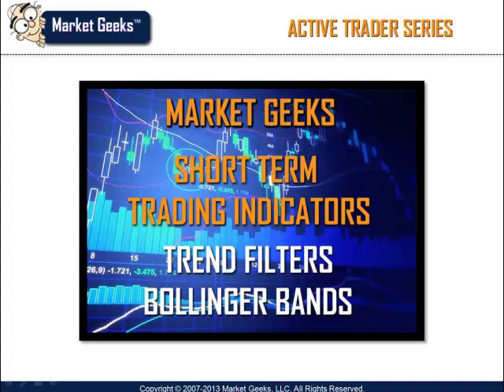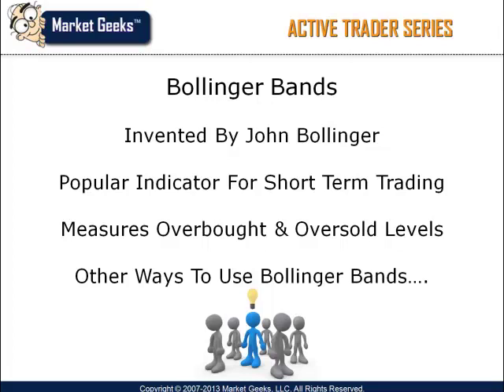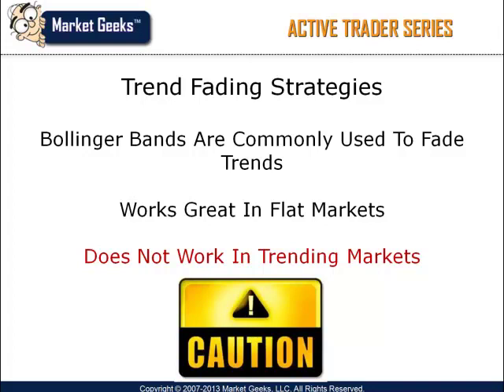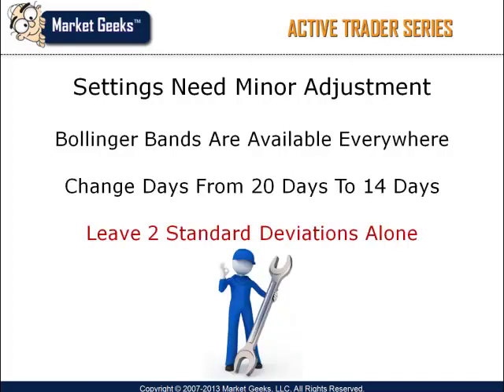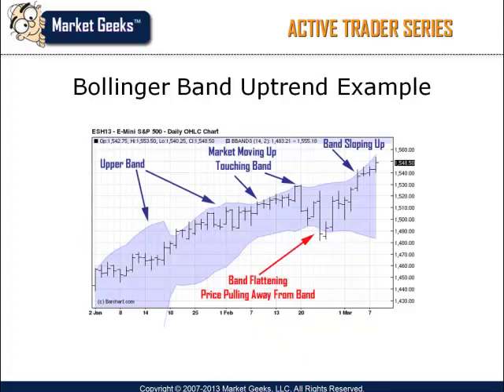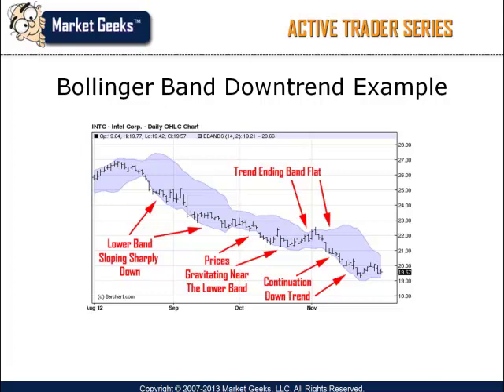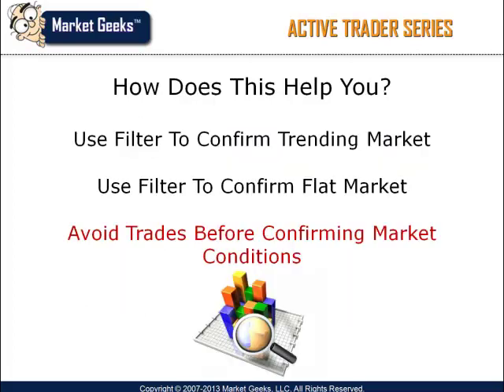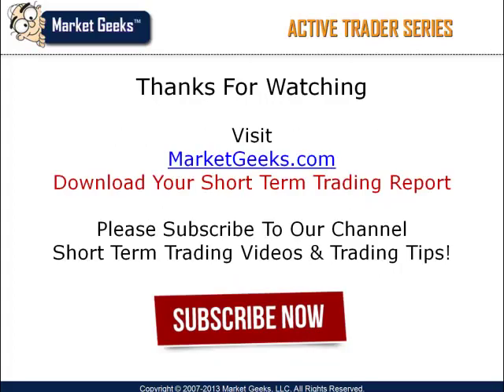Short Term Trading Indicators - Using Bollinger Bands As Trend Filters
Download Your Free Short Term Trading Report.
Short Term Trading Indicators - Learn how to use Bollinger Bands as filters to determine if markets are flat or trending. This video will show you how to tell if markets are trending or flat so that you can employ the correct strategy. Do not use Bollinger Bands till you watch this video.

File Under: Short Term Trading Indicators, Short Term Trading Strategy, Bollinger Bands, Market Geeks, Marketgeeks.com, Swing Trading.